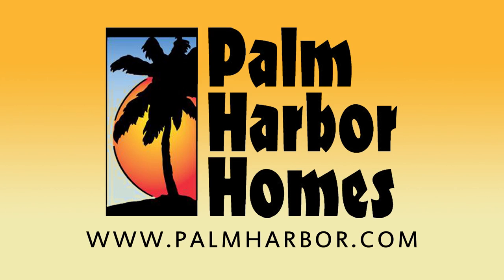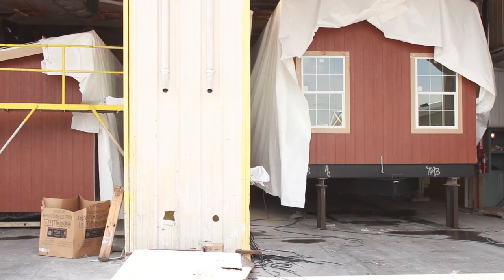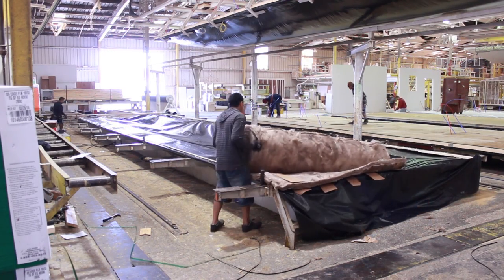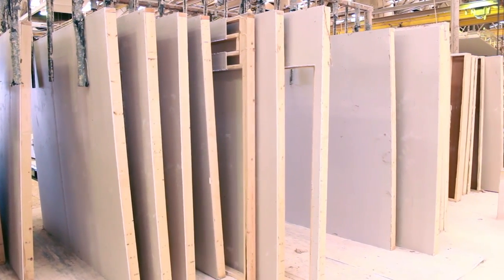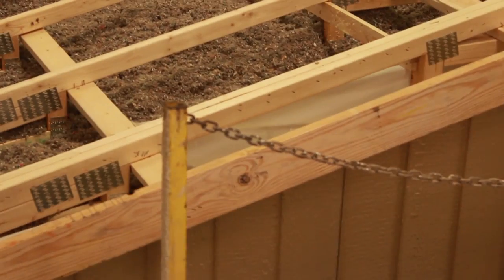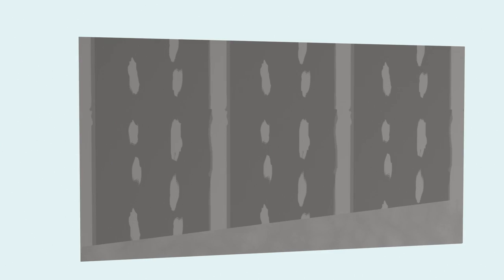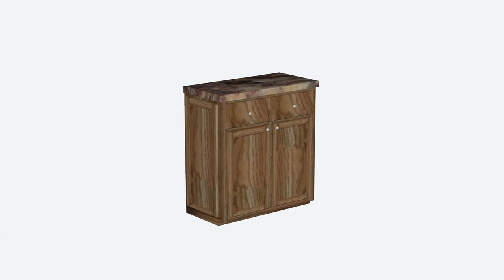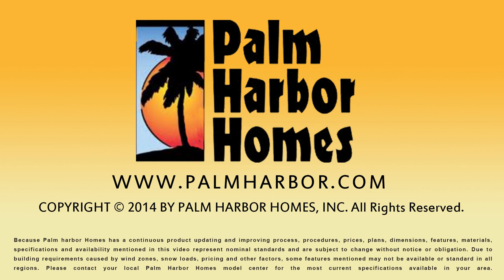Palm Harbor Homes Austin Factory Tour 2014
Have you ever wondered how a Palm Harbor Home is made? What makes them so great and wonderful? We take you step by step on a journey into how we make not just homes but dream homes.